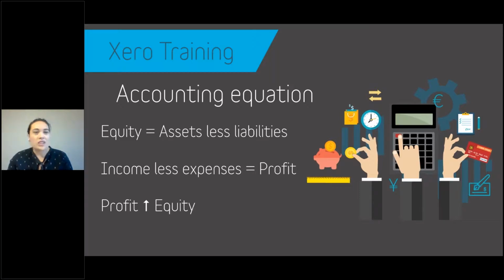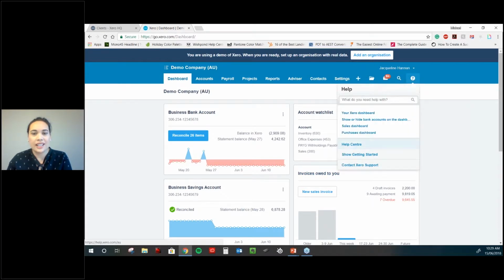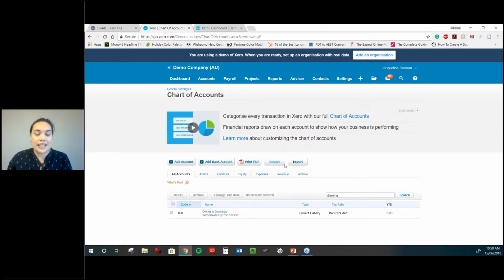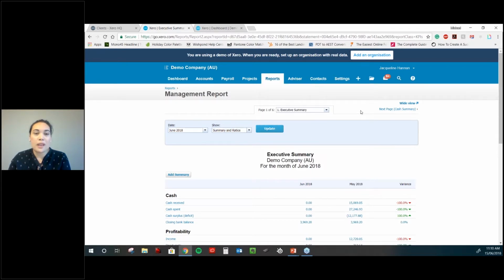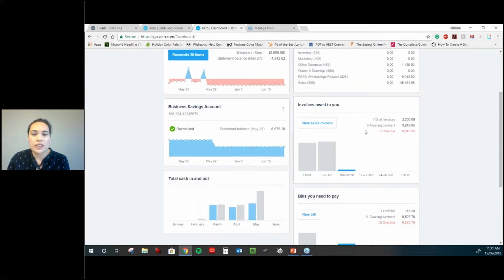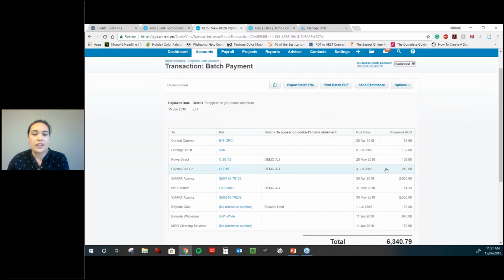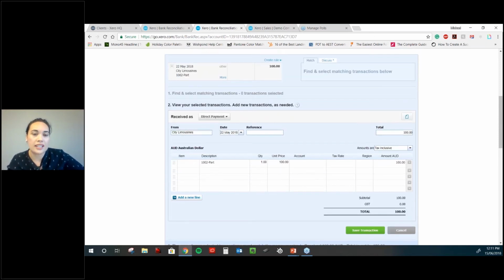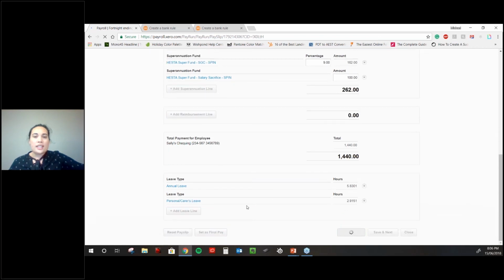Hannans Webinars - Xero Training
Timestamps
00:00 - Topics to be discussed
00:02:01 - Understanding Accounting 101
00:07:26 - Chart of Accounts
00:09:31 - Bank Reconciliation
00:14:14 - Reports
00:18:08 - Demo Company
00:33:40 - Settings
00:37:06 - Chart of Accounts (Inside Xero)
00:46:19 - Tracking
00:47:39 - Payments Services
00:48:26 - Invoice Settings
00:49:44 - Invoice Reminders
00:50:57 - Email Settings
00:52:59 - Contacts
00:58:09 - Accounts
00:59:25 - Reports (Inside Xero)
01:08:27 - Inventory
01:16:54 - Poll Time
01:21:04 - Bank Accounts
01:22:51 - Poll Time
01:24:47 - Sales/New Invoices
01:38:49 - Invoices
01:41:42 - Purchases
01:46:41 - Bank Reconciliations
01:49:22 - Poll Time
01:58:17 - Creating Rules
02:04:11 - Payroll
02:11:44 - Leave
02:12:48 - Payroll Settings
02:16:25 - Employees
02:24:26 - Pay Runs